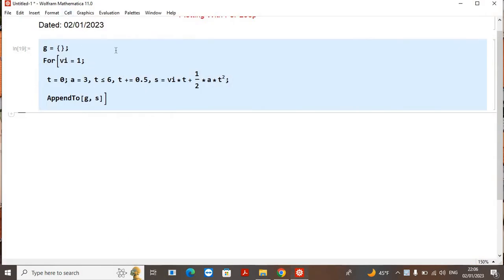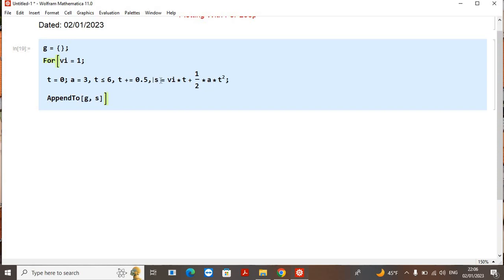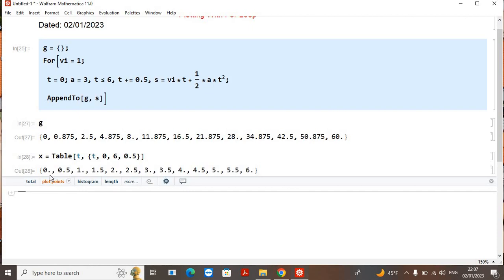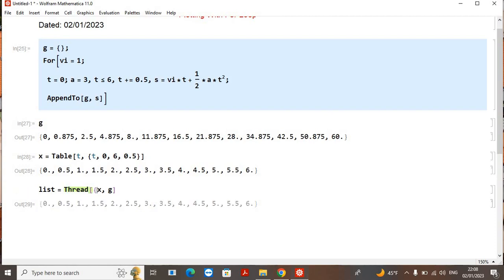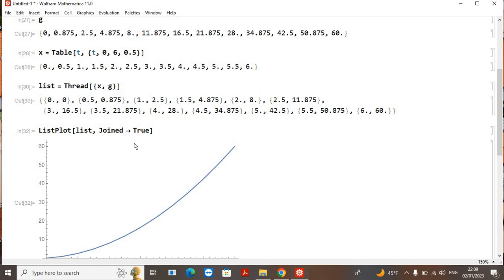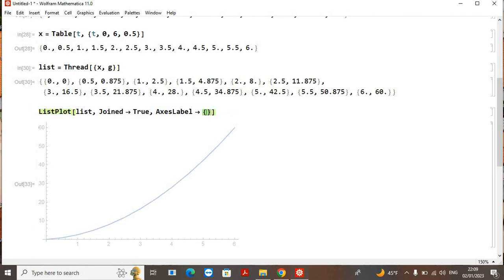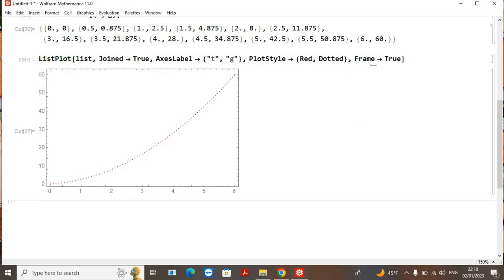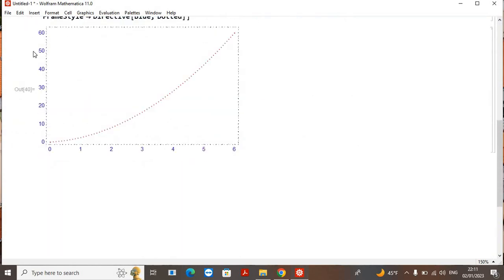Plotting with For Loop Using Mathematica ll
Plotting with For Loop in Mathematica. How to plot with For loop.